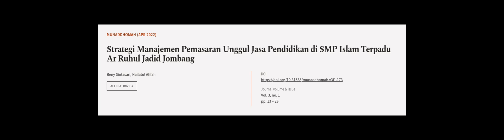Strategi Manajemen Pemasaran Unggul Jasa Pendidikan di SMP Islam Terpadu Ar Ruhul Jad... | RTCL.TV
### Keywords ###

### Article Attribution ###
Title: Strategi Manajemen Pemasaran Unggul Jasa Pendidikan di SMP Islam Terpadu Ar Ruhul Jadid Jombang
Authors: Beny Sintasari ,and Nailatul  Afifah
Publisher: Prodi Manajemen Pendidikan Islam Pascasarjana Institut Pesantren KH. Abdul Chalim Mojokerto
DOI: 10.31538/munaddhomah.v3i1.173

### Video Timestamps ###
0:00:00 - Summary
0:01:02 - Title
0:01:07 - Outro
0:01:11 - End